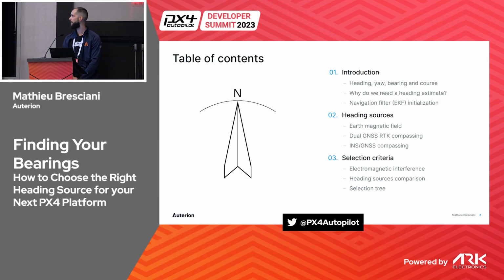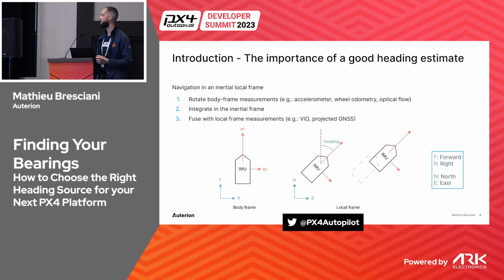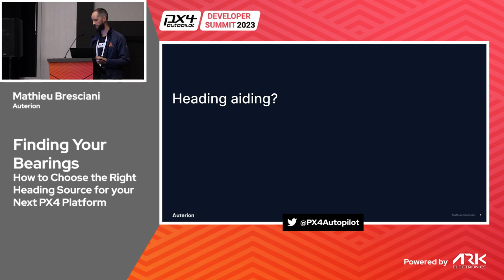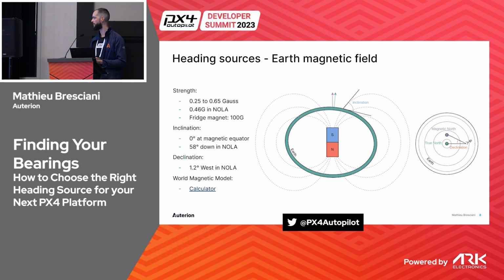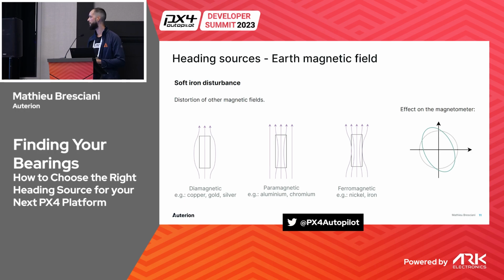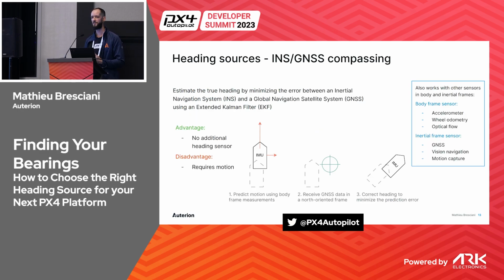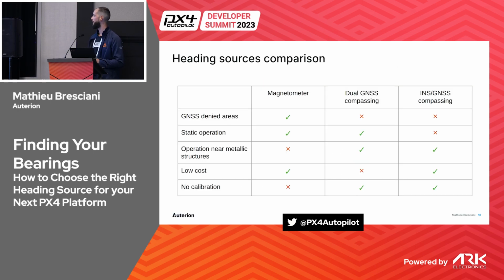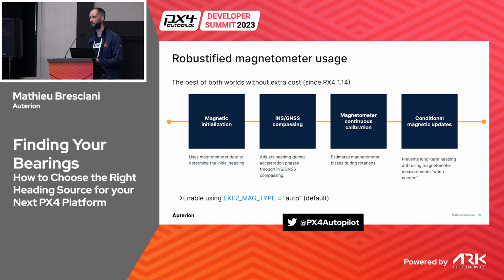How to Choose the Right Heading Source for your Next PX4 Platform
An autonomous vehicle needs to estimate its orientation (tilt and heading) relative to a reference frame in order to navigate in its environment. The tilt can be inferred by measuring the gravity vector, which is normally not disturbed. The heading is obtained using a compass that measures the direction of the earth's magnetic field. However, this field is weak and easily disturbed by the environment (e.g. Reinforced concrete and generators) and the components of the vehicle (e.g. Motors and batteries). Recently, multi-antenna Global Navigation Satellite System (GNSS) receivers with heading information are getting more affordable and offer a robust alternative for some applications where magnetic field measurements cannot be trusted. Another alternative is the dynamic observation of the heading using a conventional GNSS receiver and an Inertial Measurement Unit (IMU). PX4 offers several solutions and the right one has to be carefully selected for a specific use case. In this talk, all the possible heading sources compatible with PX4 will be presented including advantages, drawbacks, configuration and specific examples.